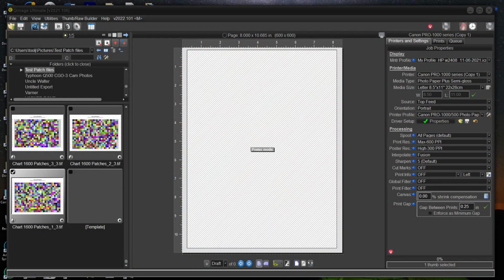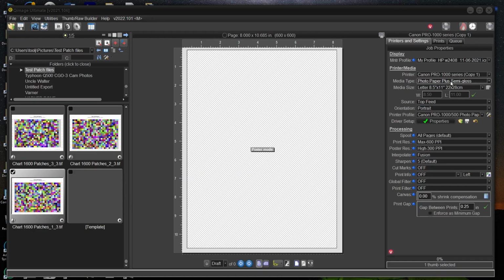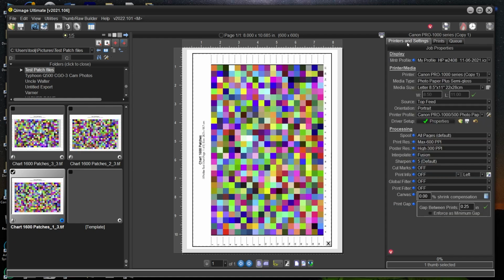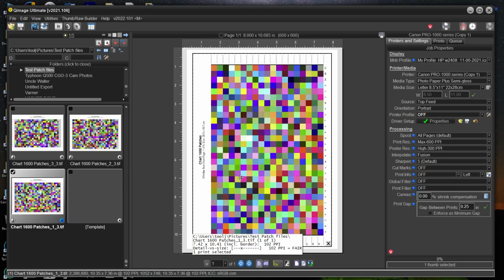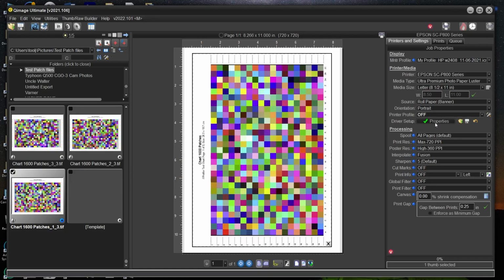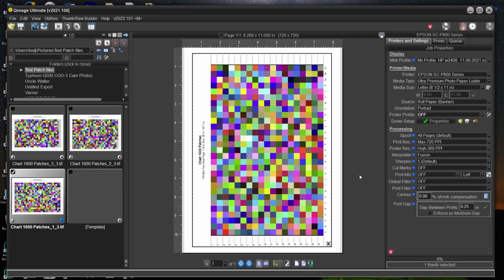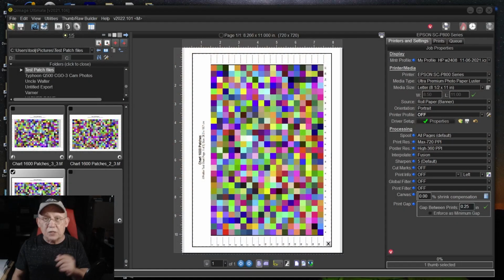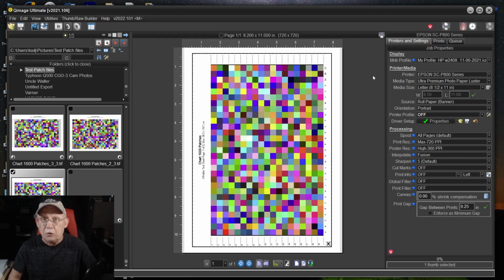Printing Profiles Charts in More Detail